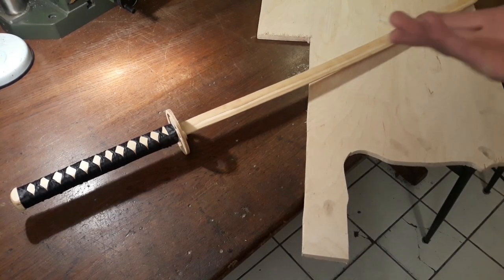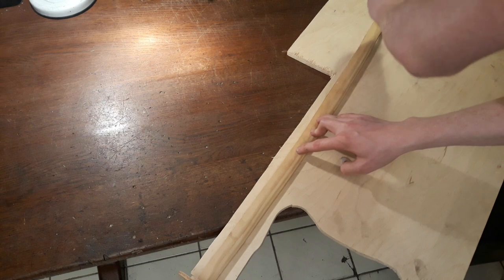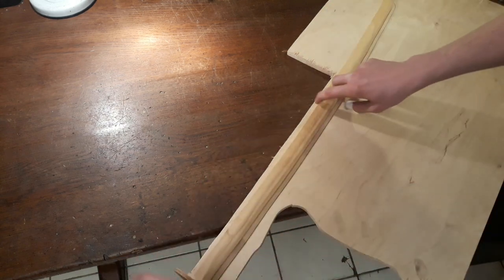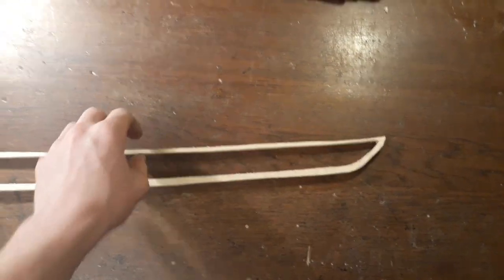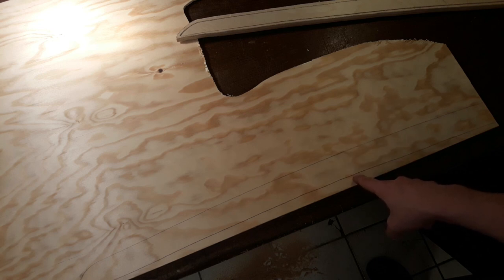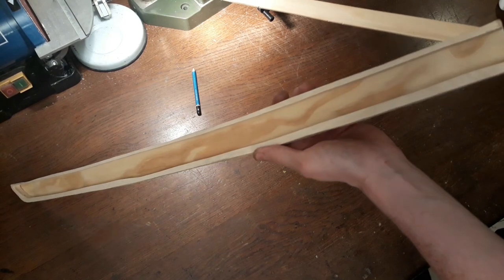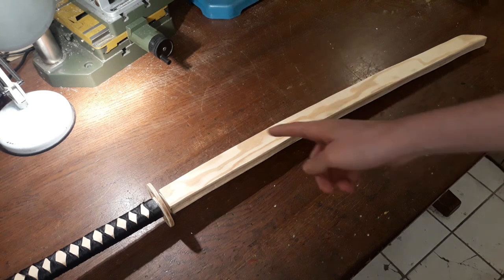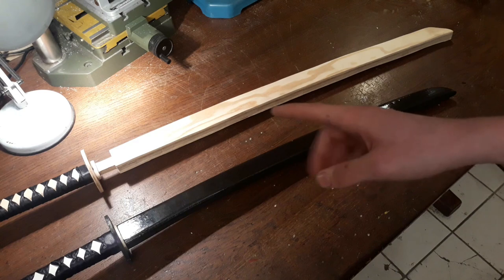EASY way to make a sheath!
►Hi! This week I'll show you how to make a sheath for most of the swords out there.
►Depending on your blade, you'll hjave to choose different wood dimensions